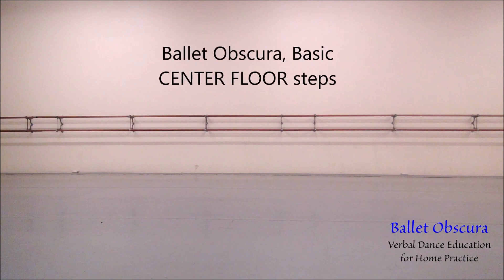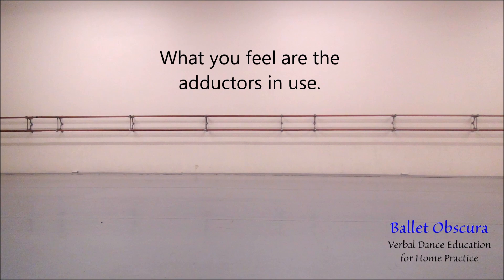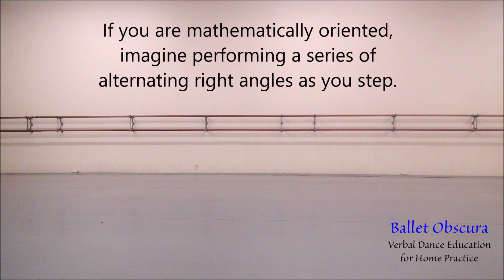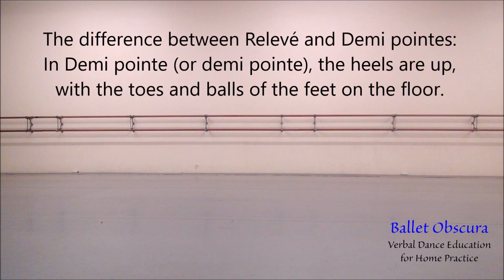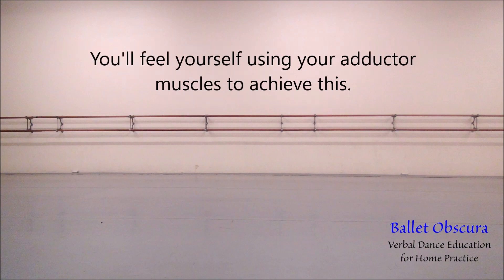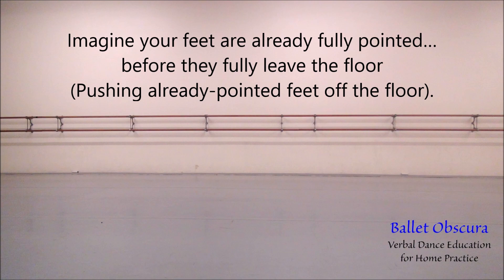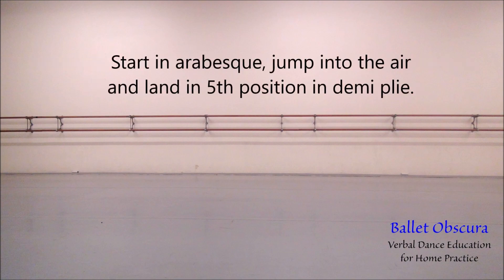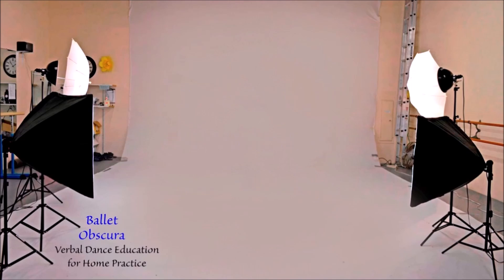First Ballet Steps Center Floor for the Beginner - Adult Ballet At-Home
The following are only some of the basic steps performed center floor, and designed  for a complete beginning student. There are many more, but for now, let's not get overloaded. The whole concept is to enjoy. If you have an understanding of these, it will provide you with a good foundation. In time, we'll get to many more steps for the barre, center floor and across the floor. Patience is truly a virtue.

Ballet is a unique personal experience. Ballet Obscura is designed to make the journey worthwhile and fruitful. Your support is appreciated and will help me continue to create this unique form of dance education.

Timeline:
0:00 - Introduction
0:19 - Intro of some muscle groups
2:16 -  Balancé
3:23 - Chassé
4:14 -  Arabesque
5:01 - Pas de Basque
5:45 - Pas de bourreé
6:33 - Pas de Cheval
6:56 - Pas de Chat
7:47 - The difference between Relevé and Demi Pointes
8:04 - Relevé to Passé
9:33 - Bourreé
10:03 - Relevé and Sous-Sus
10:29 - Echapé
11:02 - Soubresaut
13:54 - Changement
14:33 - Sissonne
14:49 - Assemblé
15:11 - Ballotteé
15:44 - Jeté

Happy and safe learning and dancing!